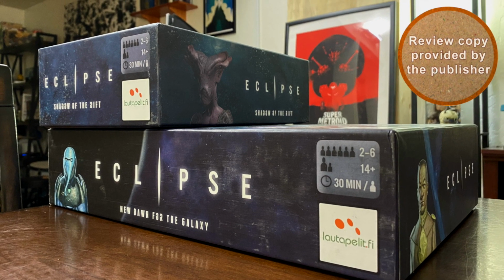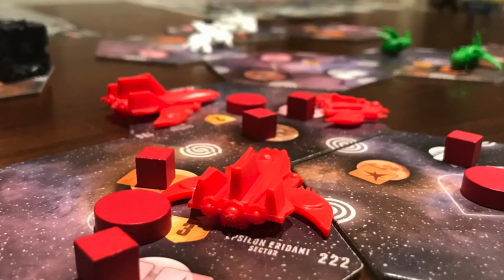Eclipse: Second Dawn for the Galaxy Review & Retrospective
I got a lotta love for Eclipse. Let me make that case for ya. Also, if you dig these video essay type of vids, let me know. They take a lot of work, but I think they are on the whole more interesting than a boilerplate "here's what's in the box and whether I like it".